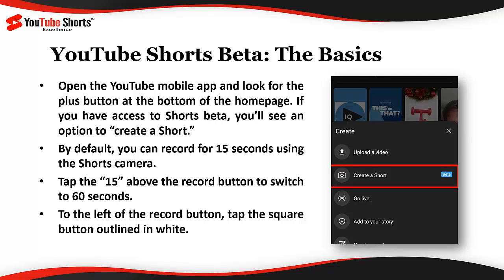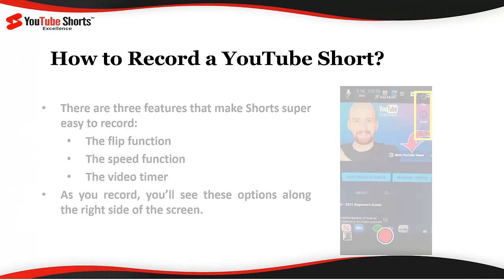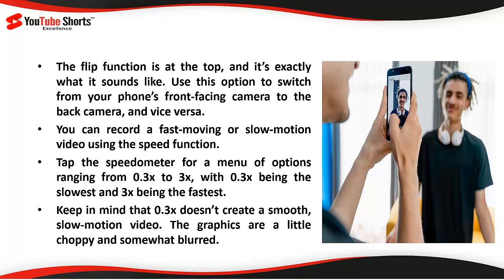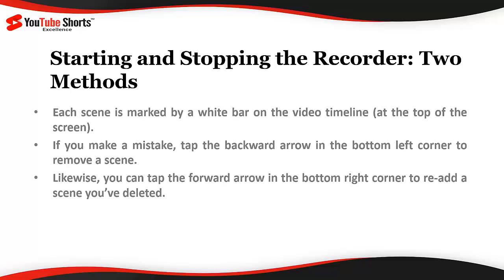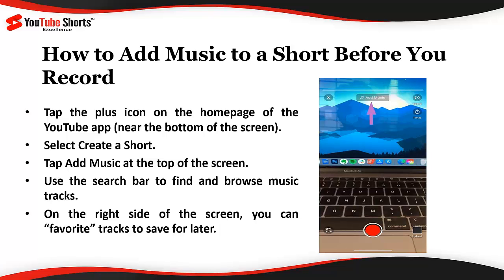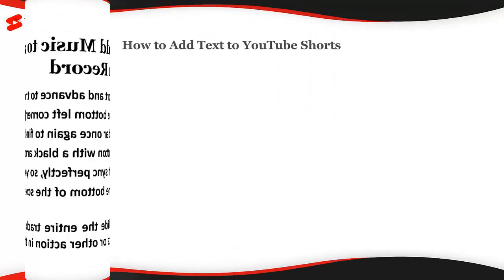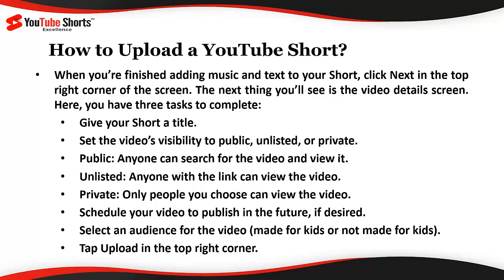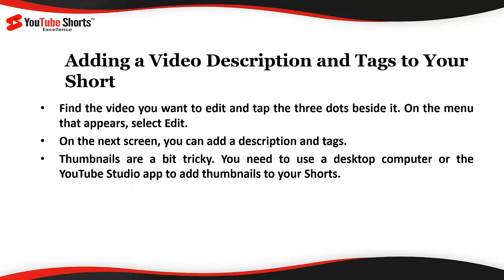YouTube Shorts Excellence HD Video Training - Video 4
You will find knowledge on creating shorts – step by step. If you apply these tips, you will understand how the YouTube shorts algorithm works and create better and effective content. -